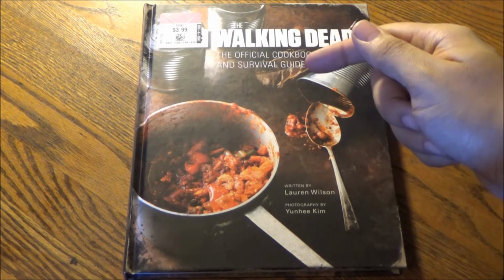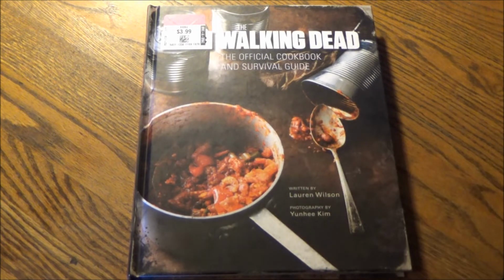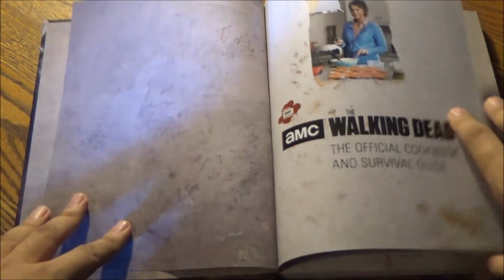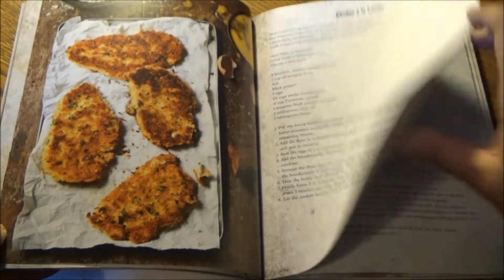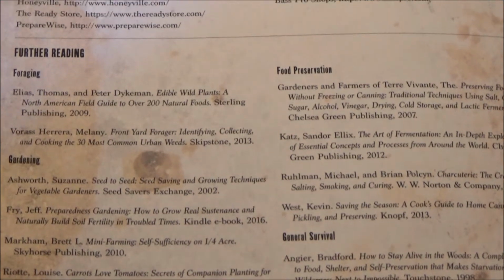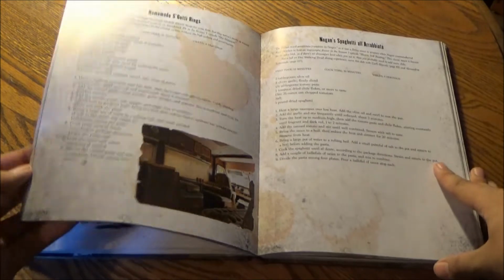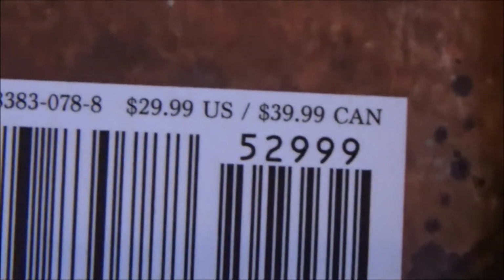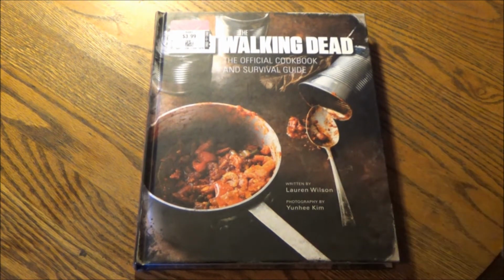Grimes and Tasty Punishments - The Walking Dead Official Cookbook & Survival Guide by Lauren Wilson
Today marks the second of three episodes to finally close an epic chapter in television: TheWalkingDead. For many a TWD fan, it felt like this journey would never end, and yet they are one step closer to the point of no return. This twisted zombie Commonwealth is one that I never really gelled with, even if they were living, breathing human beings because I never watched The Walking Dead.

That might soon change with this cookbook and survival guide which serves as a rare two-fold purpose: to be a practical joke and a practical book for extreme camping. If anything, this should provide a few more unique recipes for our weekend cooking repertoire.

What do we mean by that? Well, as the name of this channel suggests, we find the best in pop culture at the thrift store for unbelievably low prices. What's more is that we give you honest, (mostly) unbiased, hilarious and thoroughly detailed analysis and reviews with our five-clap rating system. From classics of yesteryear to today's buzz-worthy hits, there are nearly 2,000 videos to peak your interest in pop culture.